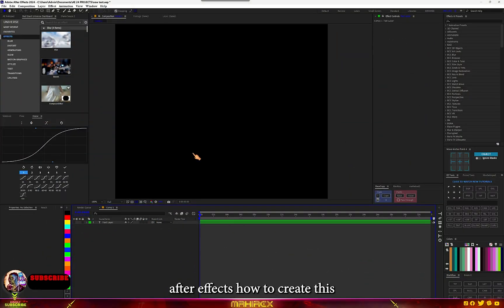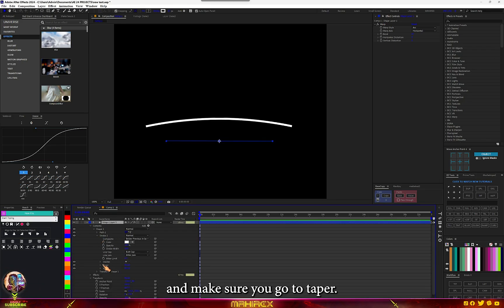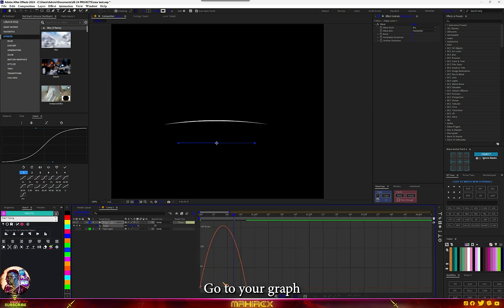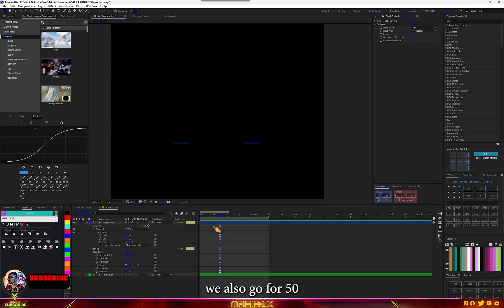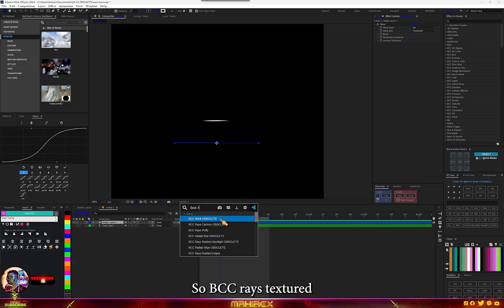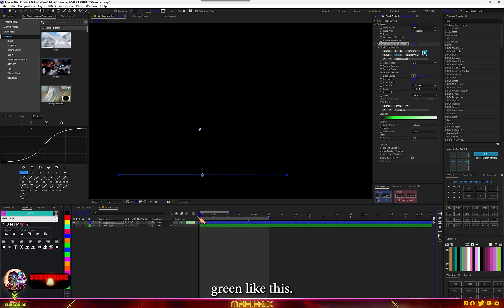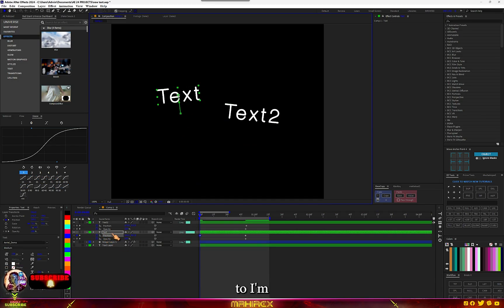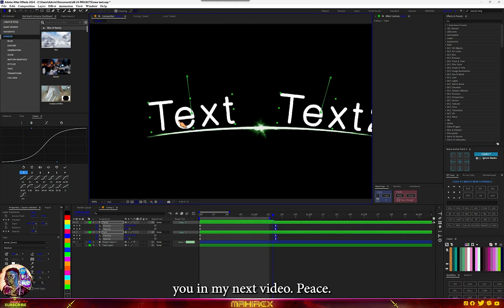TEXT EFFECT LIKE @hakujiishakuji USING AFTER EFFECTS (basic)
TODAY EDITING WILL SHOW YOU HOW TO MAKE TEXT EFFECT LIKE ⁨@hakujiishakuji⁩ USING AFTER EFFECTS

-32gb Ram
-1Tb SSD
-Win 11 x lite
-16 cores CPU